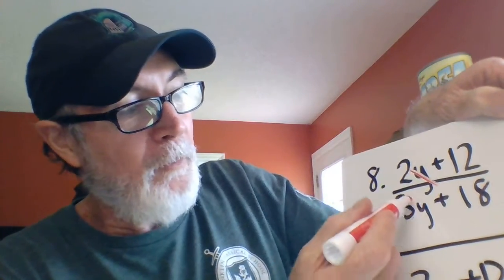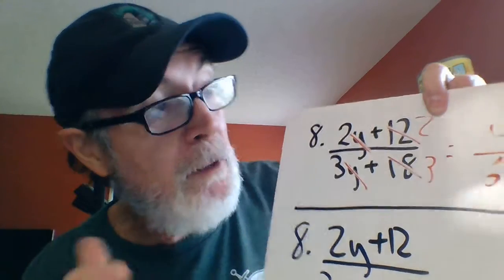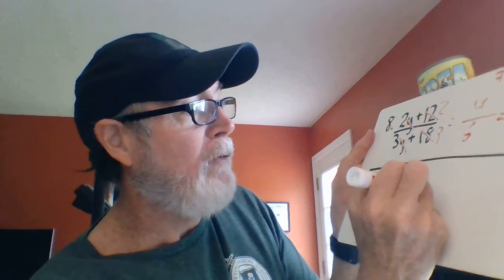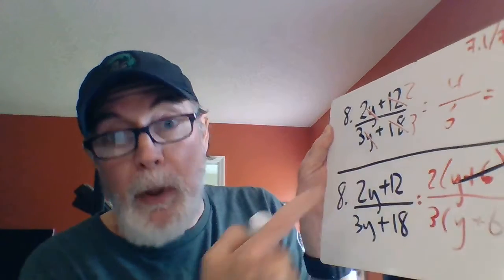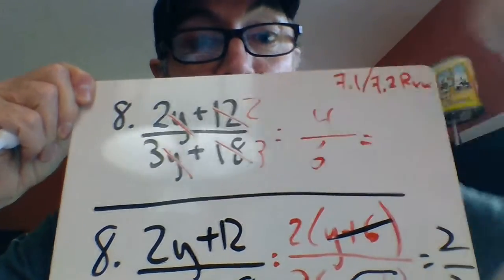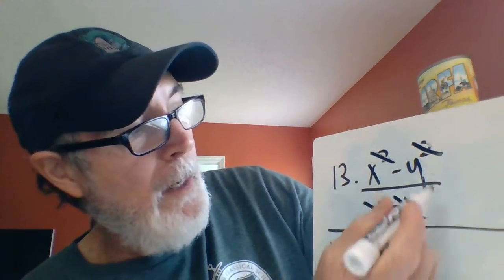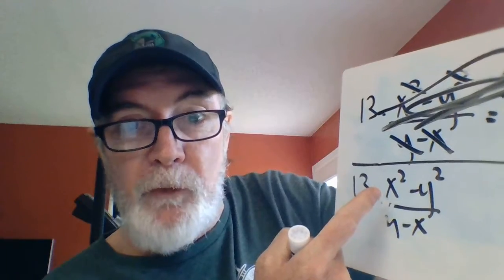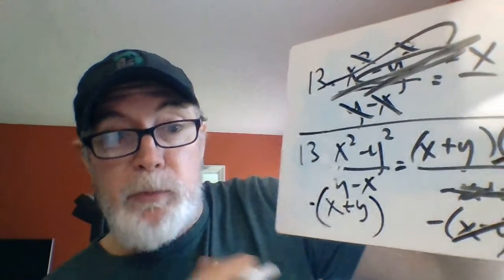7 1 7 2 Review Help